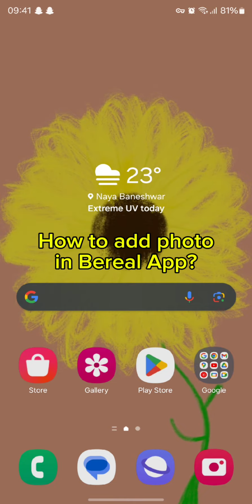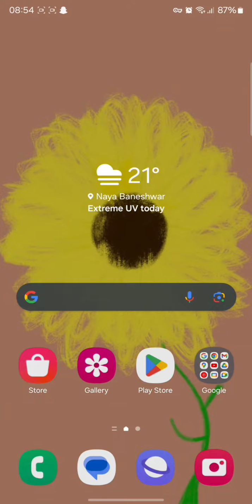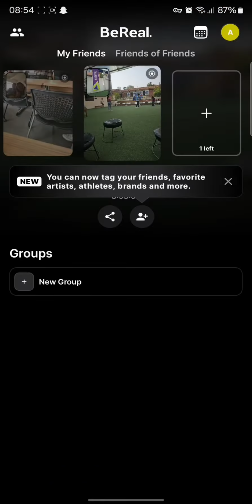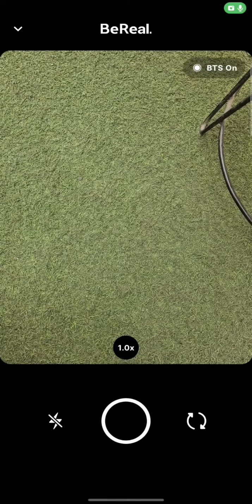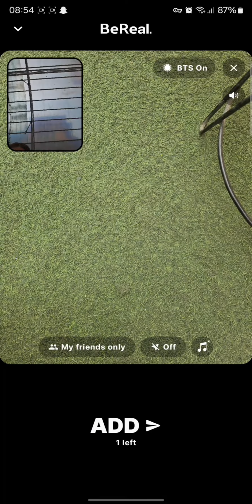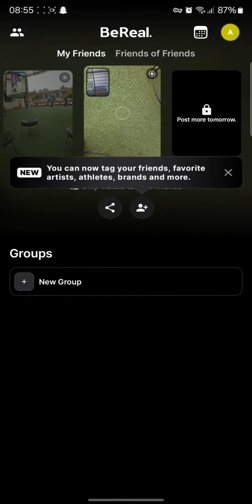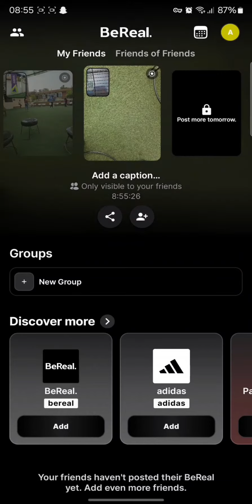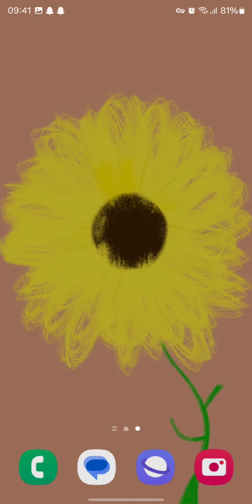How to Add Photo in Your Bereal App? Insert Photo in Your Bereal App on Android 2024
Welcome to our comprehensive guide on integrating photos into your Bereal app! In this tutorial, we'll walk you through the step-by-step process of seamlessly incorporating images to enhance your Bereal experience.